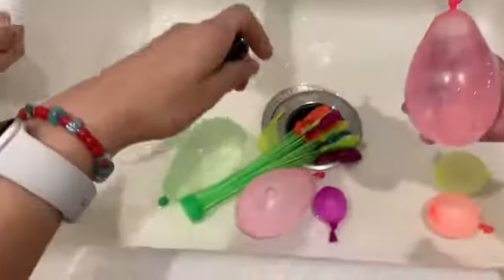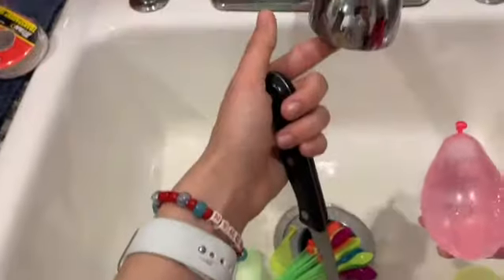Laminar Flow Balloon Fail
Holt, Claire and I try the laminar flow balloon trend. It didn’t work... everything got soaked.